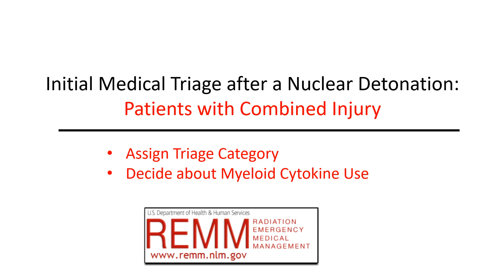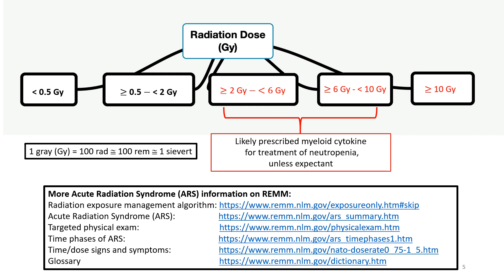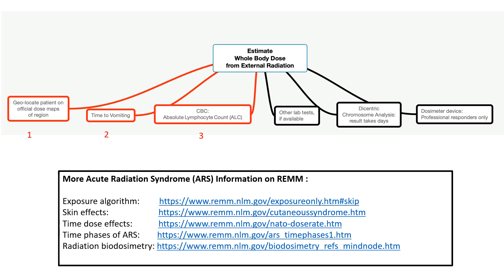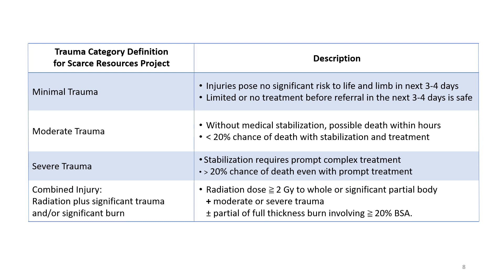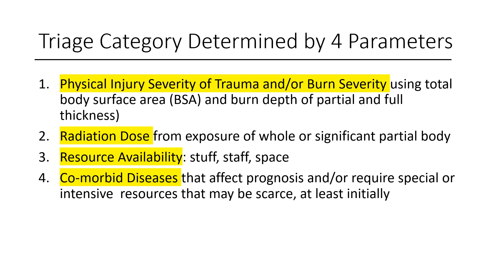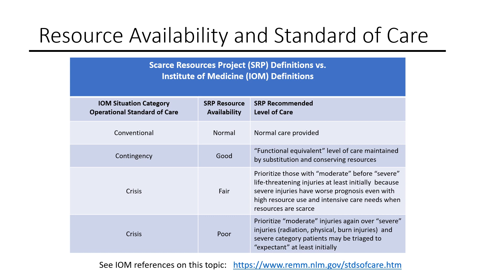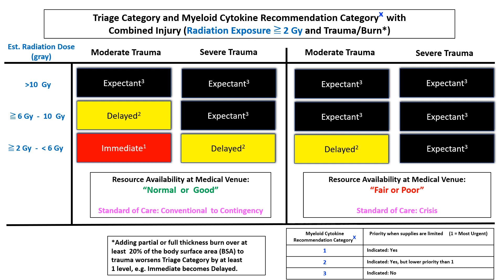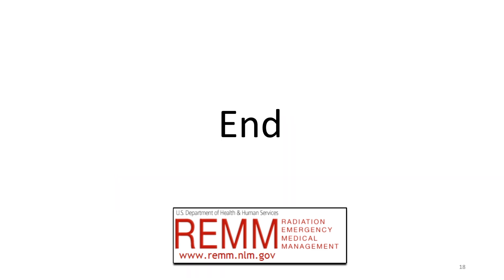Initial Triage for Combined Injury Patients after a Nuclear Detonation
Initial Triage for Patients with Combined Injury after a Nuclear Detonation
See the time stamp (min:sec) for the start of each topic.
1. Title of this Video: Initial Triage for Combined Injury after a Nuclear Detonation 00:00
2. About this Video: Data Source and Target Audience 00:30
3. Medical Disclaimer: 01:44
4. 3 Injury Types: Radiation, Trauma/Burns, Combined 02:27
5. Radiation Dose Levels Relevant for Clinical Management 03:23
6. How to Estimate Whole Body Dose (1/2) 04:52
7. How to Estimate Whole Body Dose(2/2) 08:41
8. Trauma Categories: Definitions 09:37
9. Triage Categories: Definitions 10:55
10. Triage Categories – 4 Parameters Underlie Assignment 14:09
11. Resource Availability and Standard of Care: Correlations 16:26
12. Resource Availability, Standard of Care, Time after Detonation:
Interactions – Graph 17:54
13. Key Slide 1: How to assign a Triage Category - 3 Factors 19:30
14. Key Slide 2: Example 1/3 – Immediate Triage 20:56
15. Key Slide 3: Example 2/3 – Delayed Triage 21:46
16. Key Slide 4: Example 3/3 – Expectant Triage 22:37
17. Videos in this Series 23:50
18. Final Slide 24:22